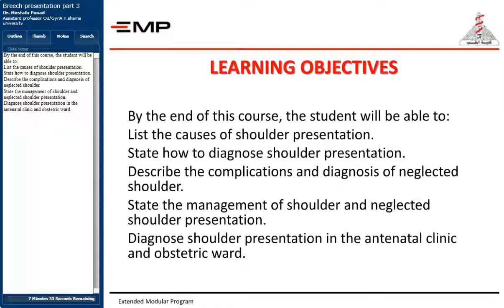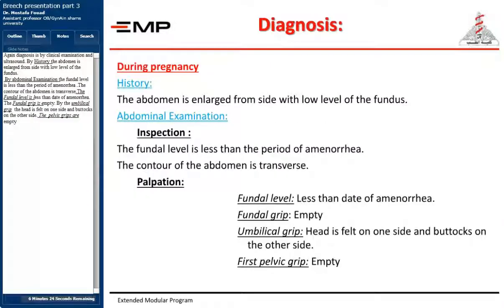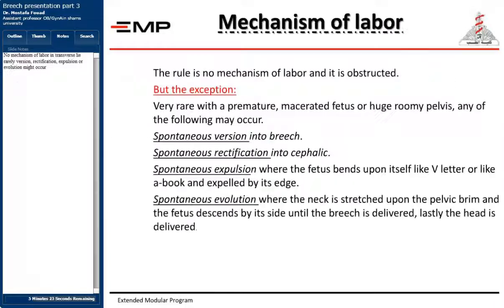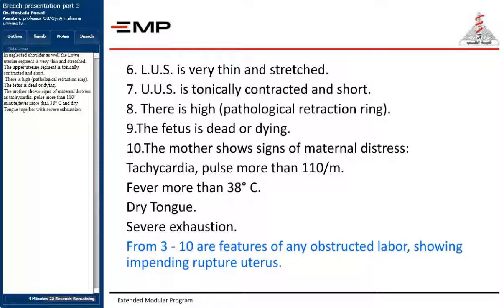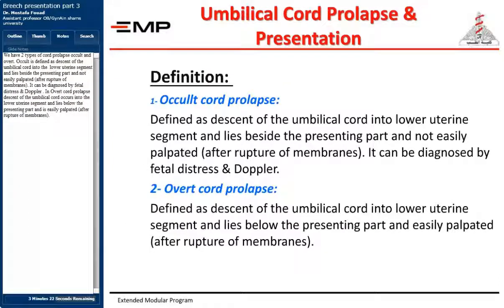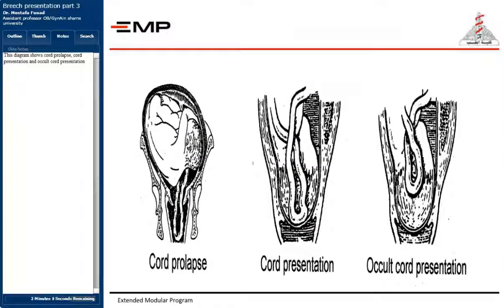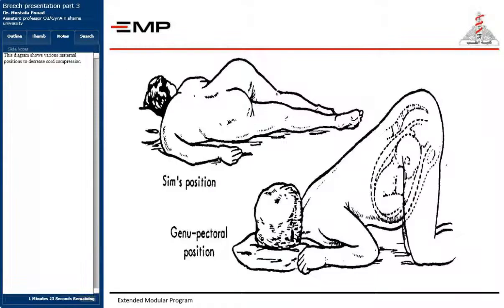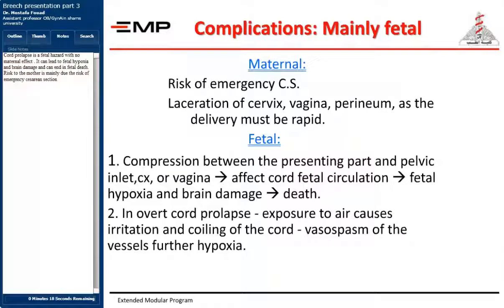Breech presentation part 3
Malpresentations P2(3)
Prof Mostafa Foad